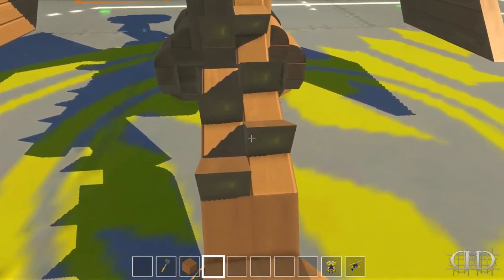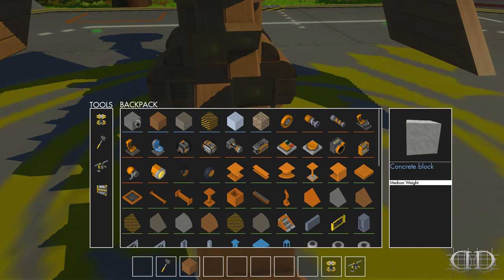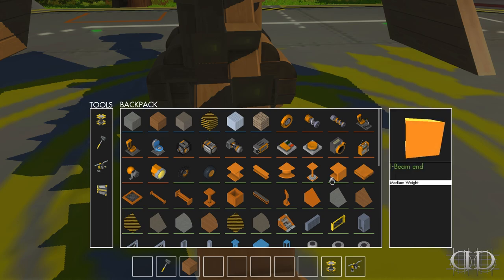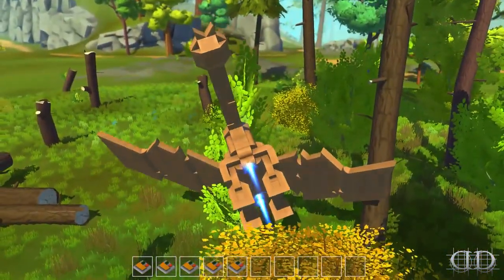Scrap Mechanic Gameplay : EP45: Flying Dragon! (Let's Play 1080p)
Scrap Mechanic!  Today, we build a Flying dragon and showcase a new mod the More Slants Mod!